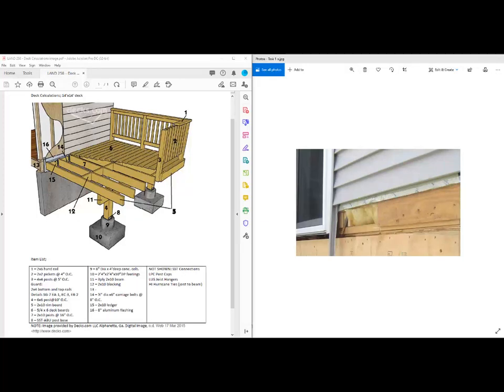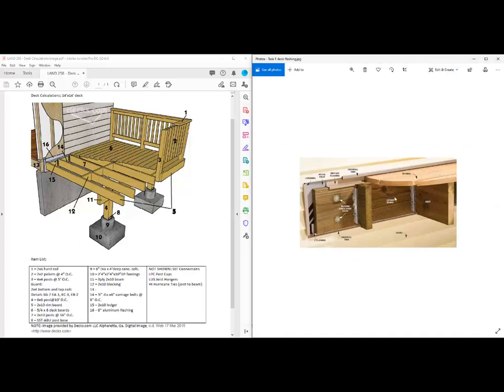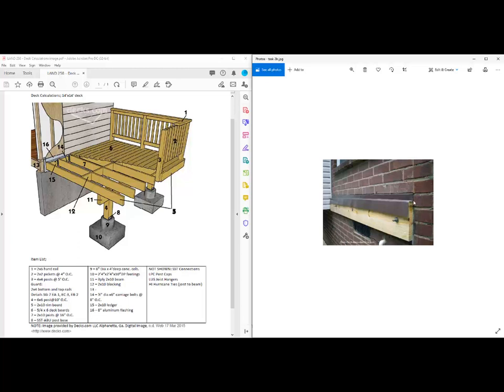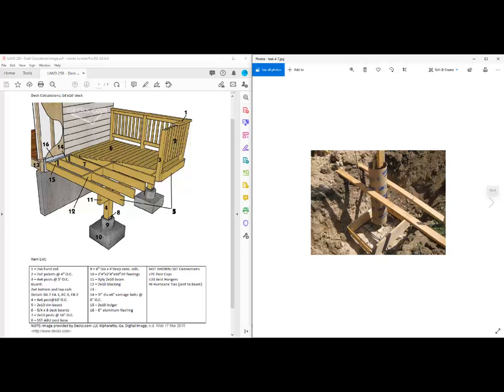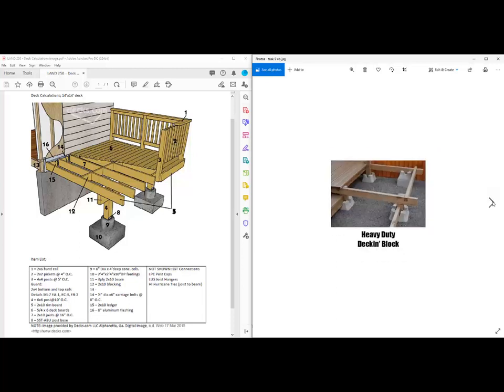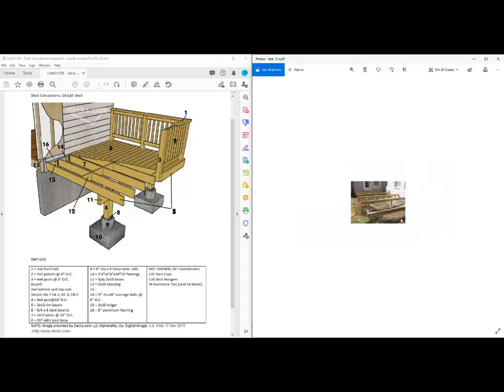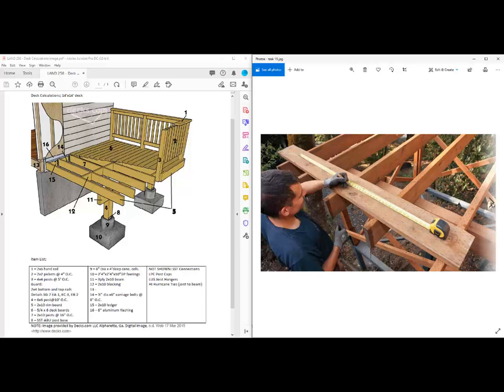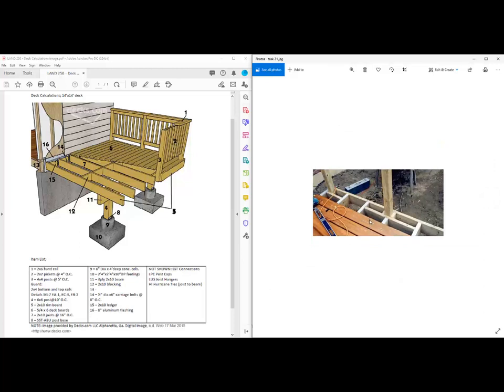LAND 258 - lesson 9 deck CP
When creating an accurate estimate for a project a lot of pre-planning is required.  The first step in a construction estimate is to discuss the methods of construction techniques that you will be using with your crew.  This will have an affect on timelines and job allocations.  If the increase in material costs incur but reduce labour than this needs to be factored into the estimate.